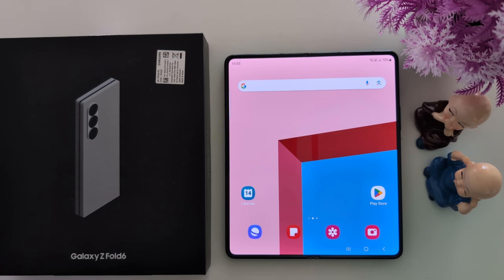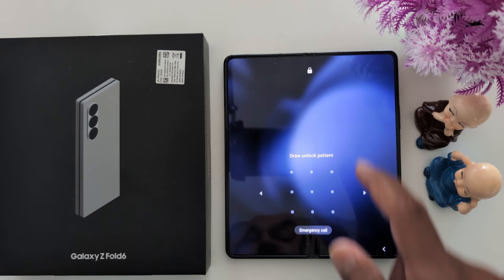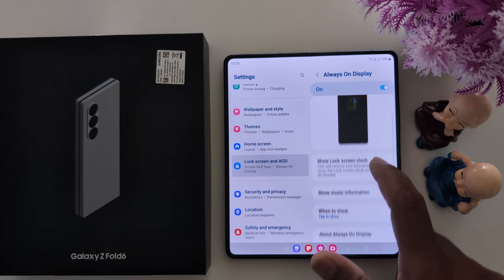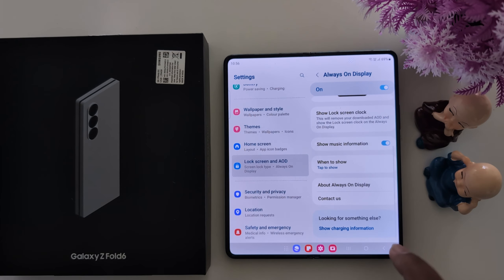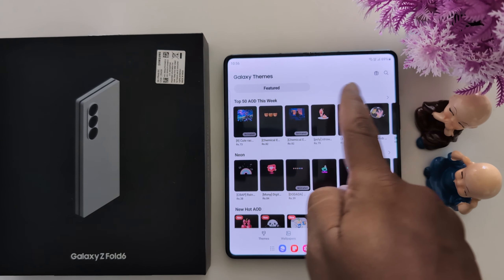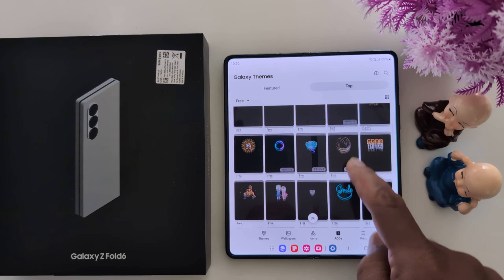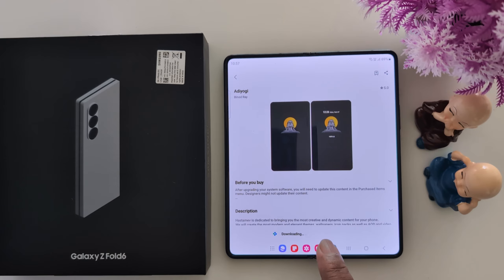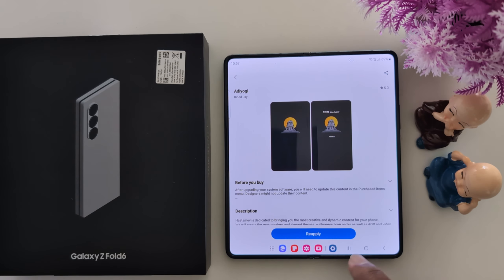How to Change Always On Display Clock Style in Samsung Galaxy Z Fold 6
How to Change Always On Display Clock Style in Samsung Galaxy Z Fold 6. You can change AOD clock on Samsung Z Fold 6 using icons in themes settings. Choose a image and set as always on display clock and image or image only. In the latest One UI 6.1, remove the clock style options from Always on display settings.

More Queries:
How to Change AOD Clock Style in Samsung Z Fold 6
How to change AOD clock on Samsung Z Fold 6
How to Change Always On Display Clock in Samsung Galaxy Z Fold 6
How to Change Clock on Always On Display on Samsung Z Fold 6
How to Change Clock on Samsung Galaxy Z Fold 6